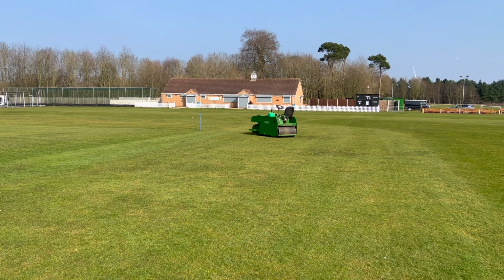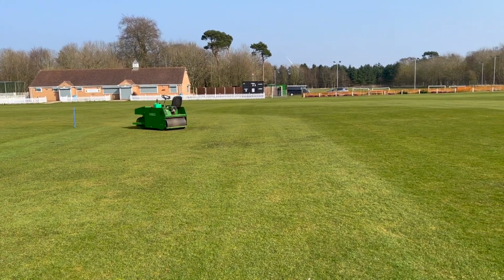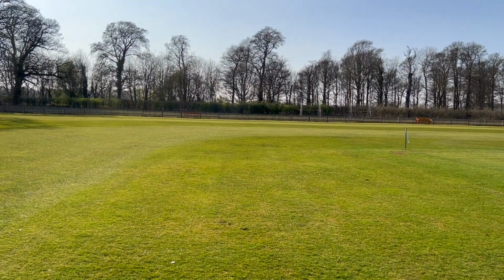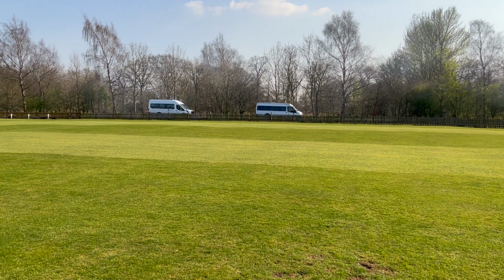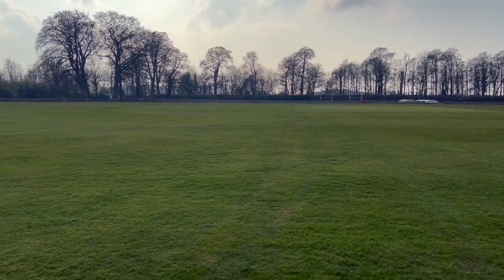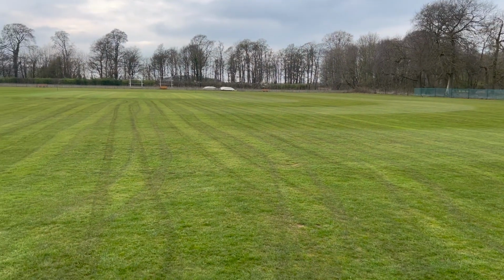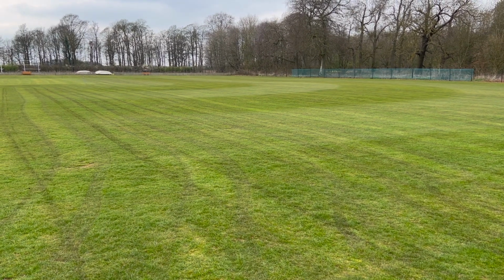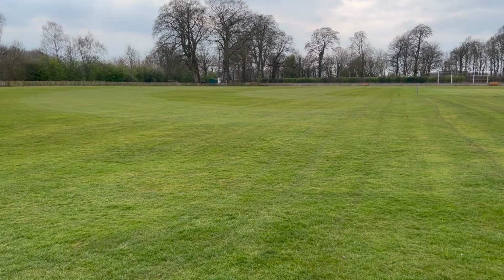I love the smell of Ferrous Sulphate in the morning.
Spraying, feeding ,rolling, coughing, wheezing